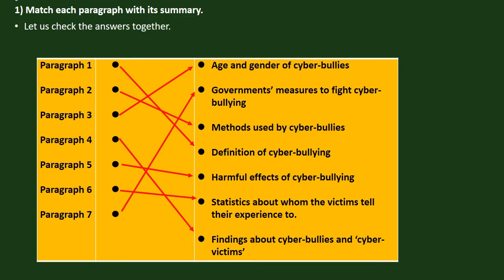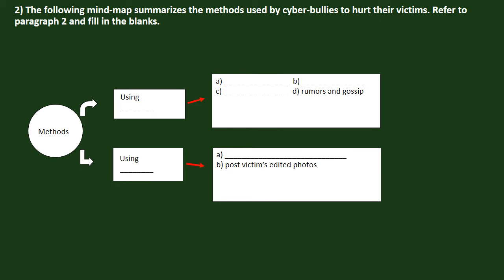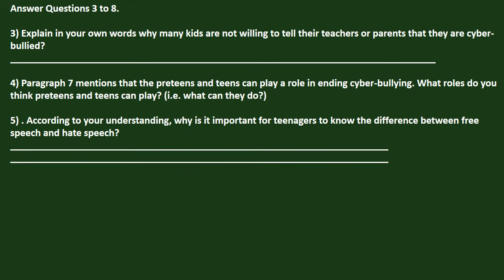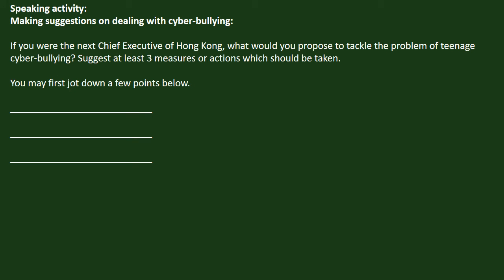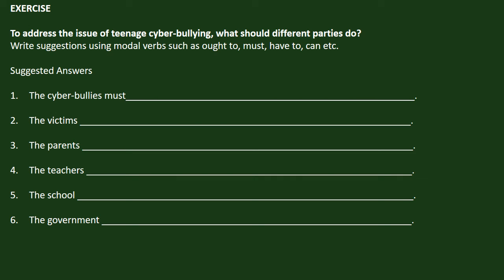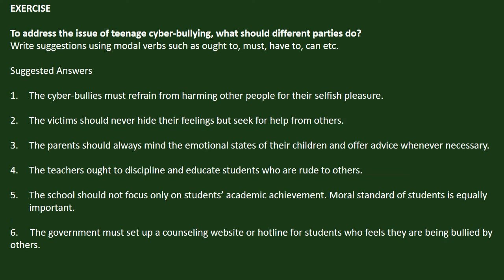中六英文_下學期_Writing Genres（寫作）_Cyber Bullying（2）